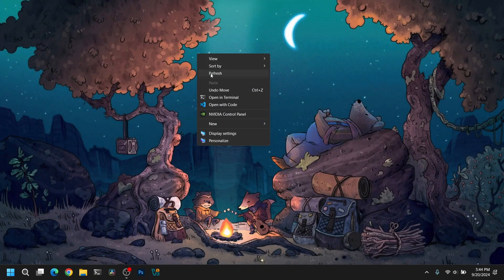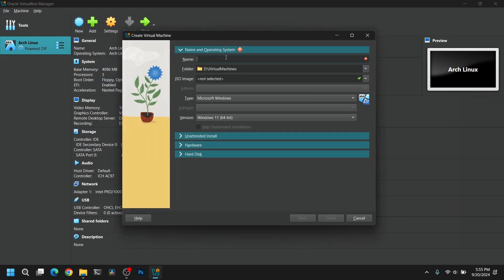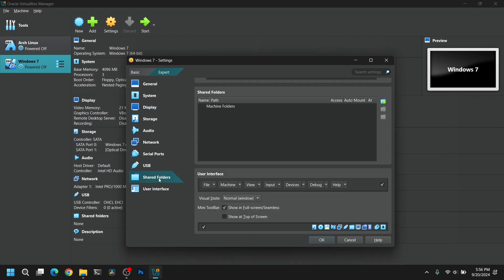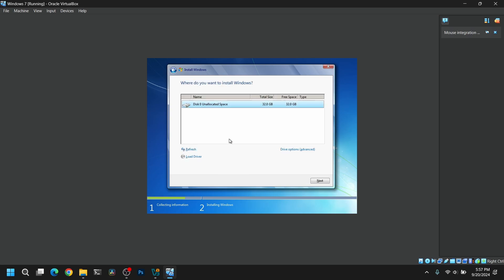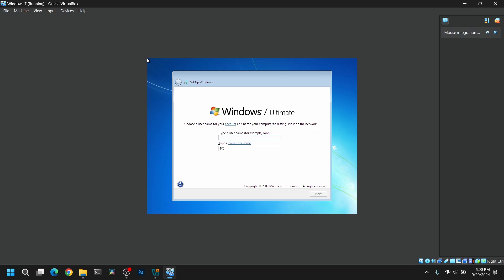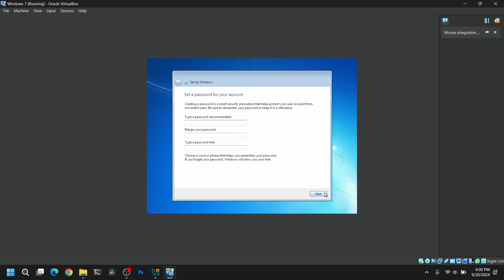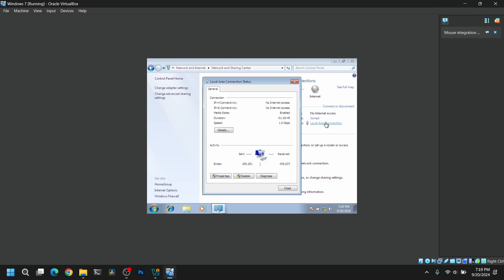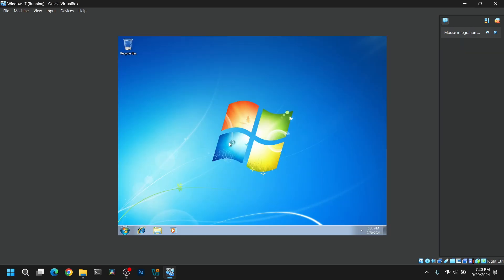How to install windows 7 on virtual box 7.1 +